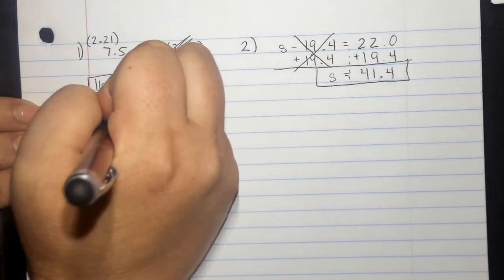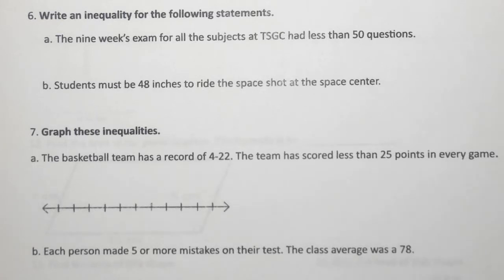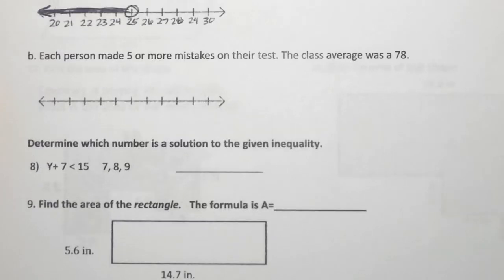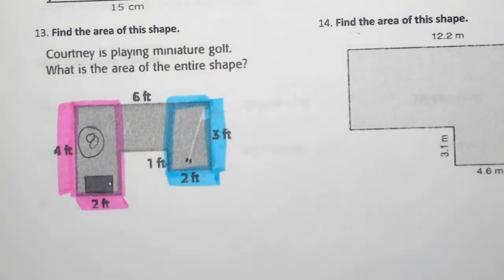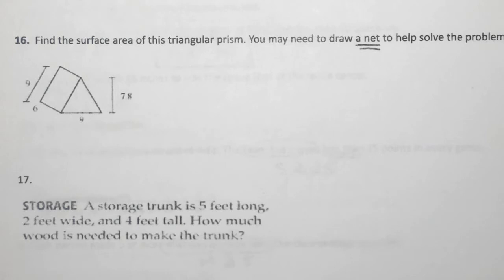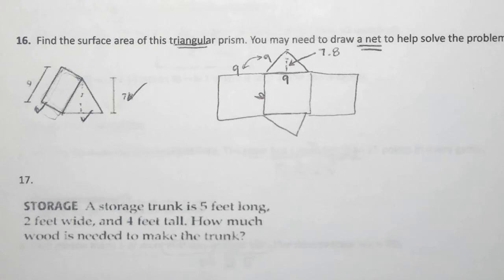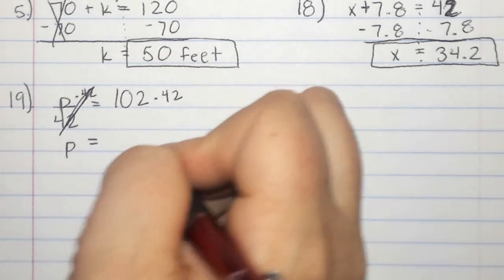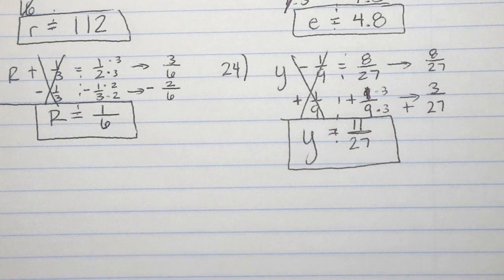May 10, 2018 4th Nine Weeks Review